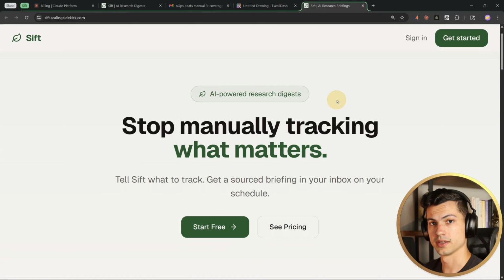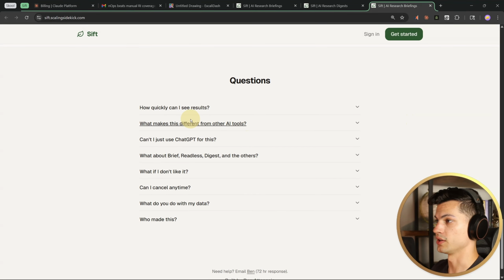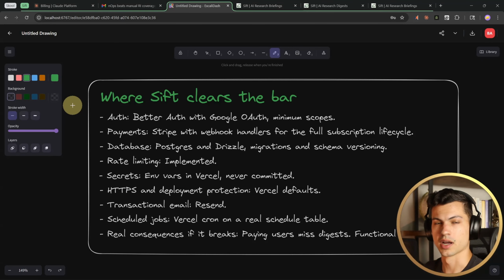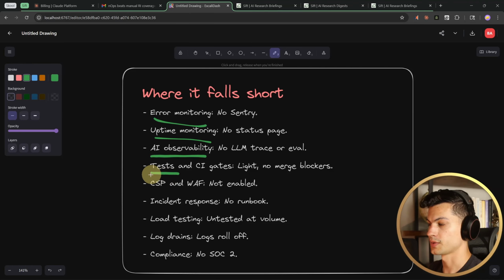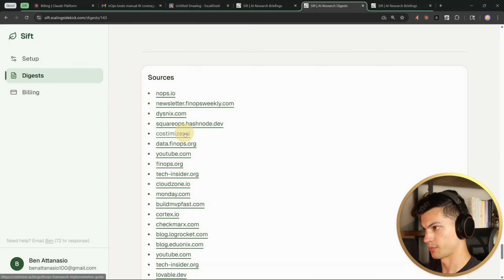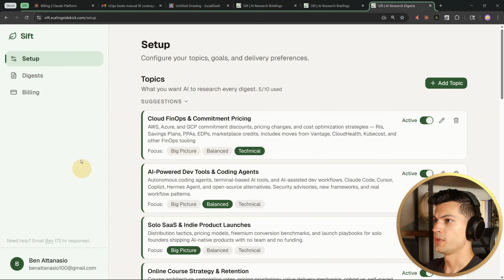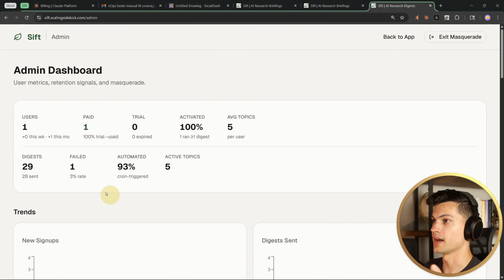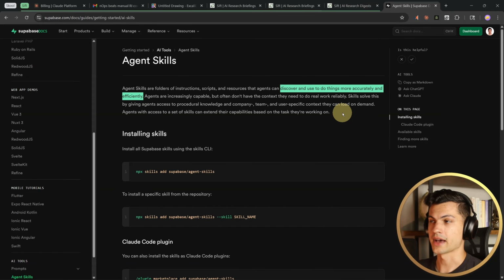10 Things I Learned Vibe Coding a Production SaaS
I vibe coded a SaaS in a weekend that takes real payments and stores real user data, and this is the full build plus the 10 lessons I learned shipping it.

Sift is an AI email digest. You pick your topics and goals, choose a quick read or an in-depth style, and it delivers a sourced digest to your inbox on your schedule. The whole thing runs on Claude Code, Supabase, Stripe, and the Anthropic API.

In this one:
- The live demo: topics, goals, quick read on Haiku vs in-depth on Claude Sonnet, and the $8/mo Pro plan running on Stripe
- What "production grade" actually means, and where a vibe coded app clears the bar vs where it stops short of enterprise SRE
- Google OAuth with minimal scopes, Supabase Postgres with row-level security, rate limiting, and secrets in Vercel
- Cutting token costs by splitting work between Haiku and Sonnet (about 20 cents a quick read, 40 cents in-depth)
- Why I deleted the team tier mid-build and shipped a smaller scope
- Building an admin observability dashboard so I can actually see what breaks